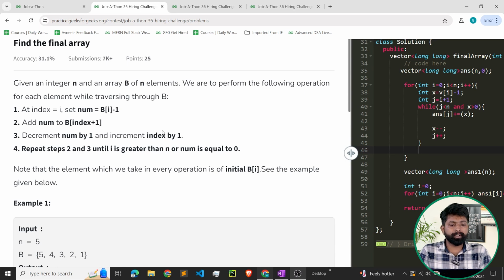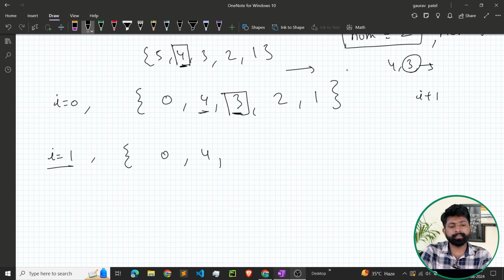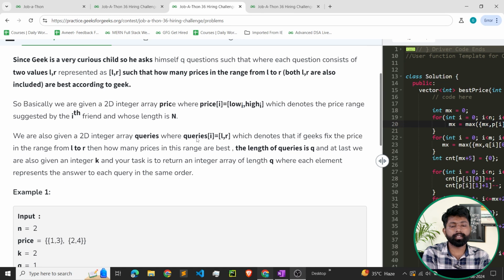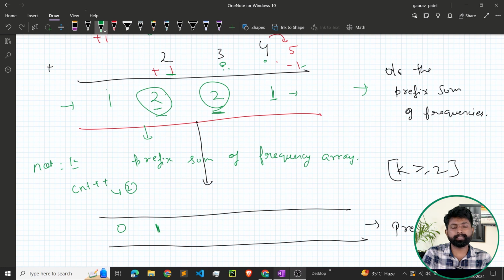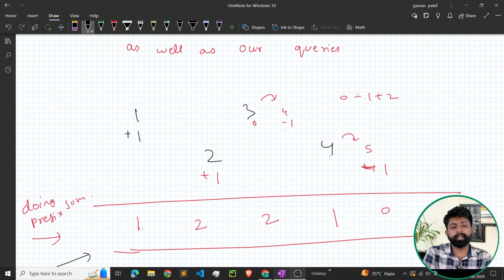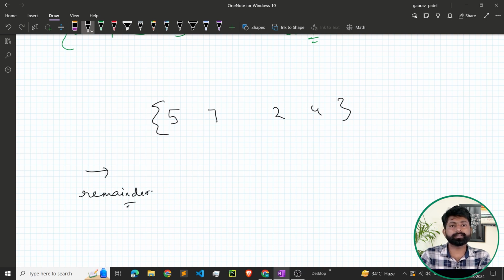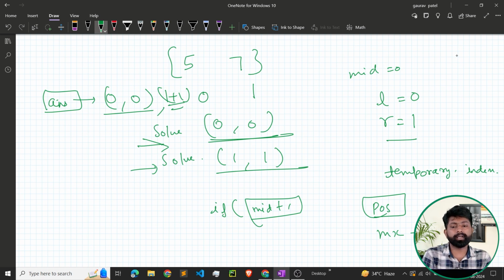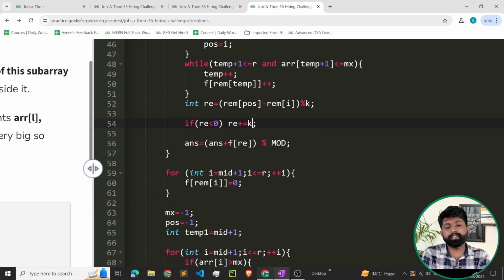Job-A-Thon 36 Hiring Challenge Post Contest Analysis || Gaurav Patel || GeeksforGeeks Practice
Welcome to this insightful post-contest analysis of Job-A-Thon 36 Hiring Challenge hosted by Gaurav Patel. In this video, we delve deep into the challenge, its solutions, and the strategies that led to success. Whether you participated in the contest or just curious about competitive coding and data science hiring, this breakdown will provide valuable insights.

Job-A-Thon is a monthly hiring challenge for freshers and experienced candidates conducted by GeeksforGeeks connecting suitable candidates to tech companies. And in this session we will be going through all the problems of Job-A-Thon 36 along with Gaurav Patel. This is a great way to access your own performance and also build up your problem solving skills.

🏆 Looking to conquer the world of Competitive Programming? Enroll in our Master Competitive Programming - Complete Beginner to Advanced, now!